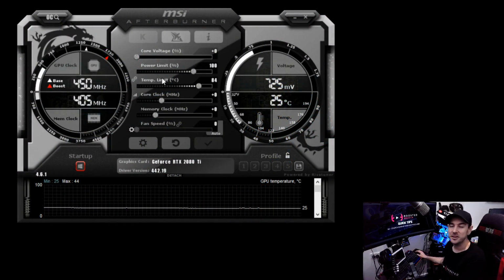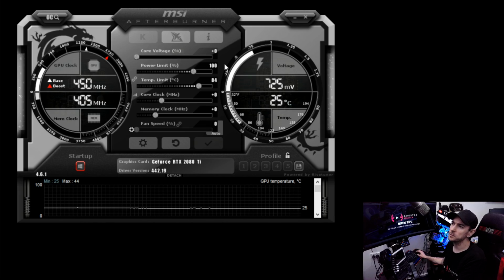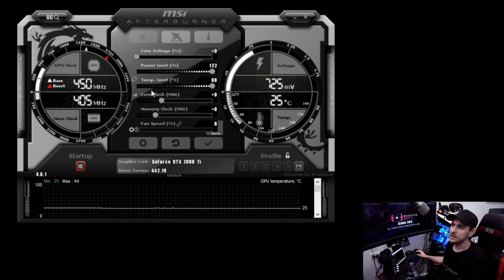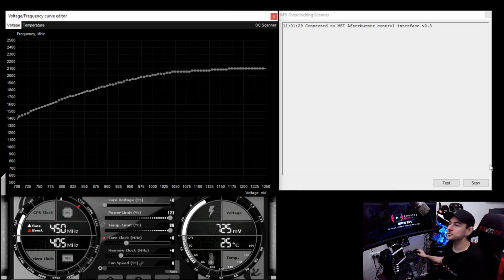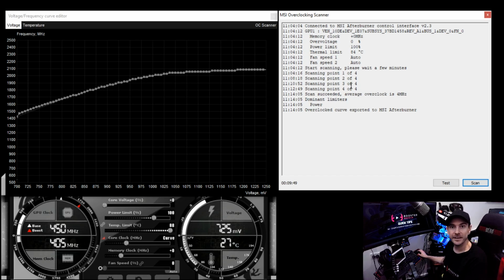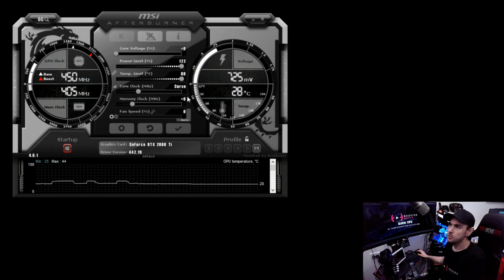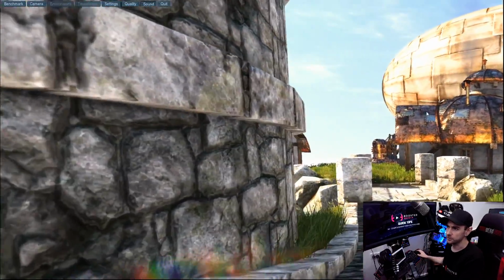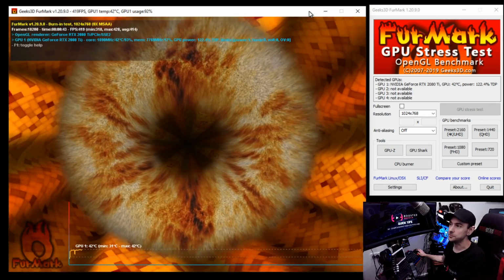QUICK TIPS | How to Overclock your Nvidia 10 & 20 series Graphics Card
Overclocking is a well-established way to make sure you're squeezing every last drop of performance out of your PC hardware and getting your money's worth! These days, overclocking graphics cards is actually really easy! So today I'll take you through the steps required to overclock your Nvidia 10 & 20 Series Graphics Card. This includes 1050, 1060, 1070, 1080, 2050, 2060, 2070, 2080 and all Super and Ti variants.

Keep in mind results will vary from card to card, and those with OC variant cards that are overclocked by the manufacturer will likely see less of a boost from doing this.

There are a lot of other things enthusiasts can do from here to boost the overclock slightly further, but the steps in this video will get most people up and running at very close to their card's maximum possible performance, without the need for too steep a learning curve or time commitment.

While this guide is specifically designed to be as safe as possible, any damage or injury as a result of following this guide is your own responsibility. Follow these steps at your own risk.

If you'd like to pick up any of the gear you see in my videos, I'd love it if you could use the following links. A small percentage of the profits come back to me to put food on the table for my family and keep this channel growing.